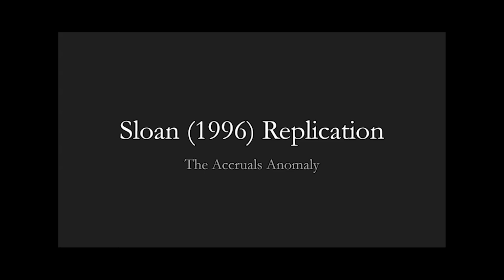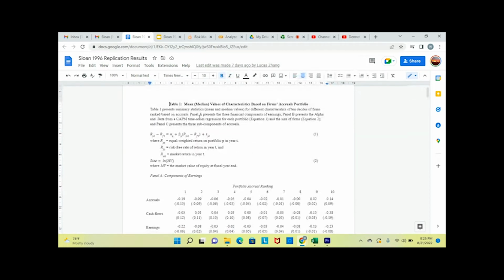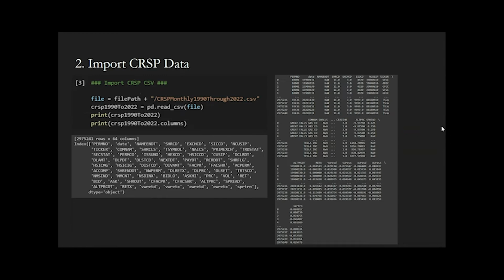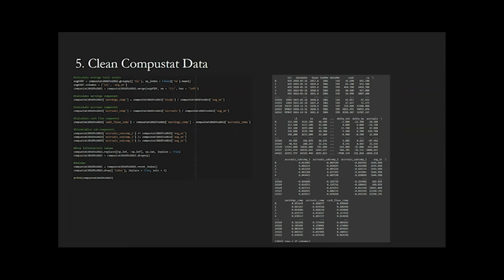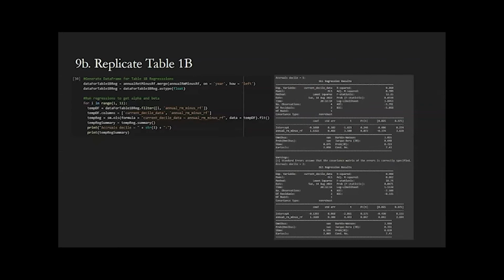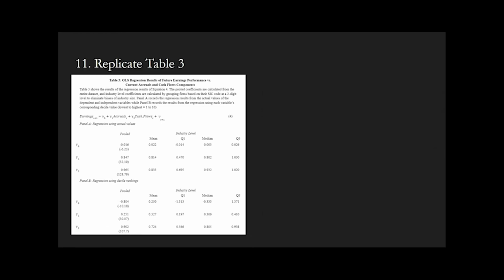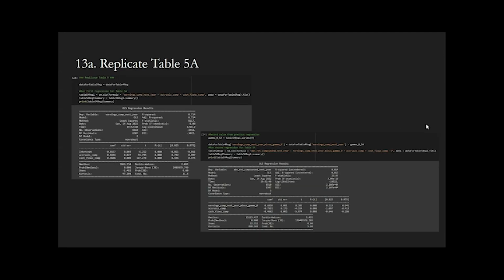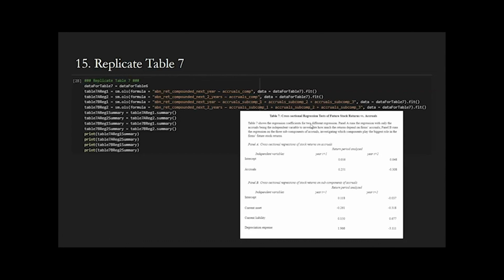How to Code the Accruals Anomaly (Sloan, 1996) from Scratch Using Python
In this video, I show you how to code the accruals anomaly from scratch using Python.